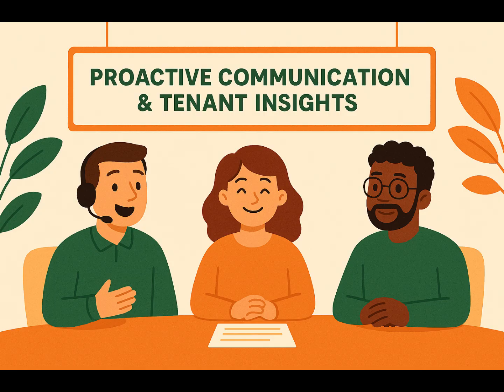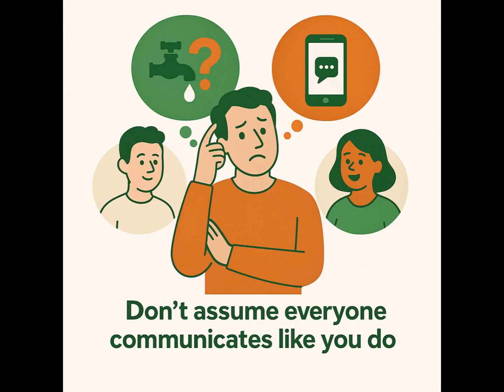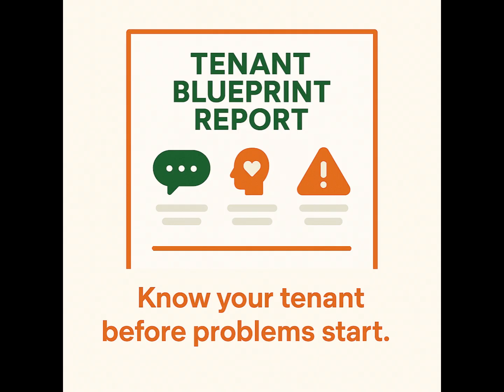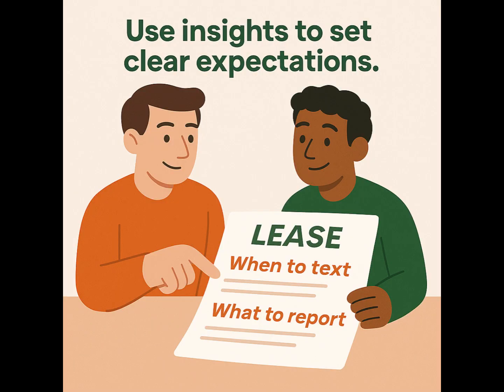Proactive Communication and Maintenance Expectations with Tenant's Assessment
Proactive Communication and Maintenance Expectations with Rental Oracle